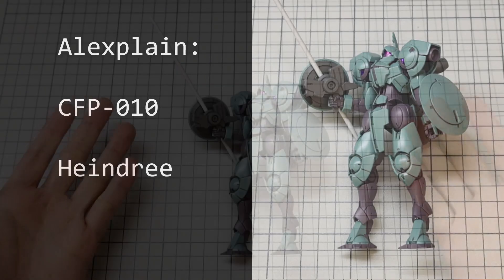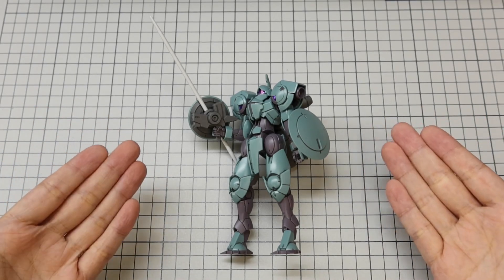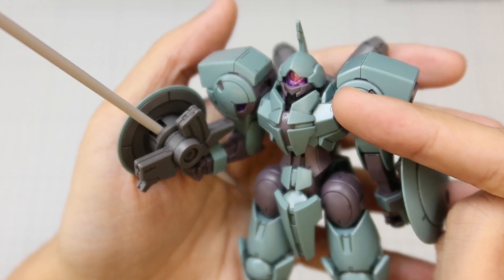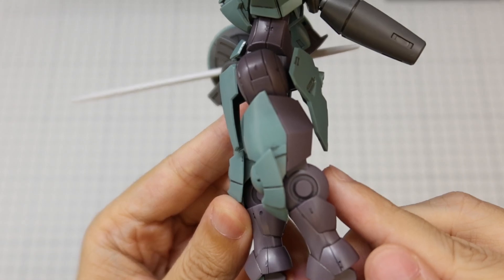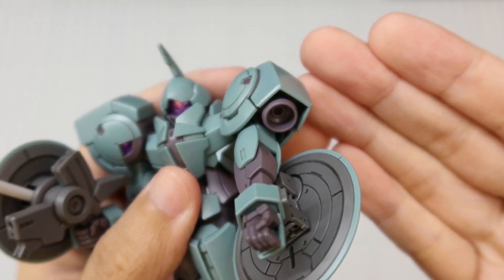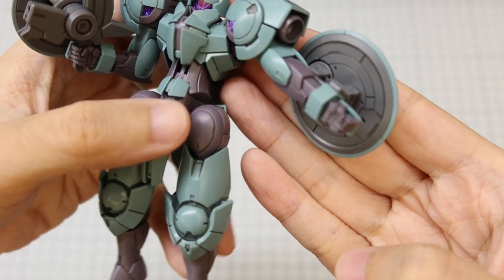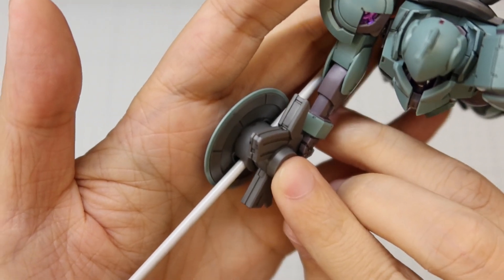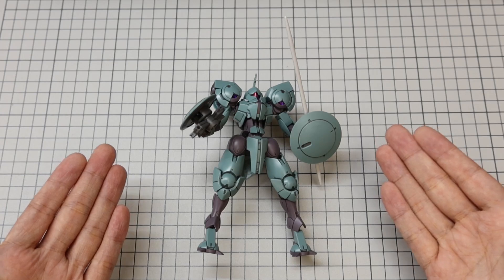CFP-010 Heindree : Serpentine Town Guard and Duelist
Are you in the market for a Mobile Suit? Let me explain why you may want a Heindree

0:00 Intro
0:49 Grassley House
2:12 Details
8:21 Weapons
12:12 Performance